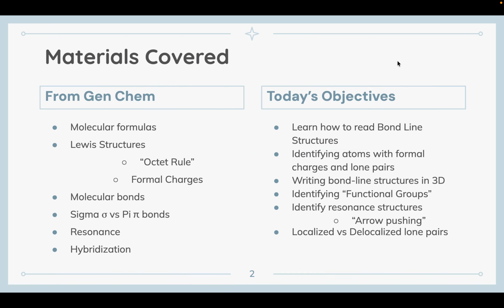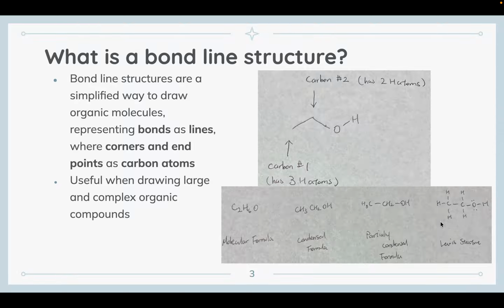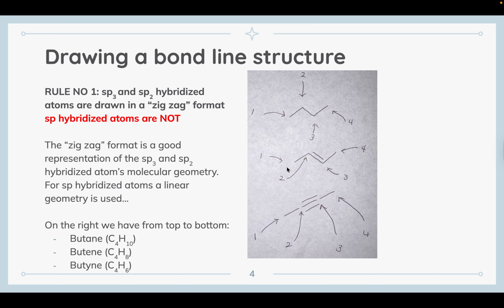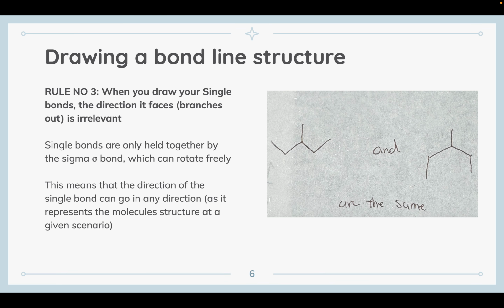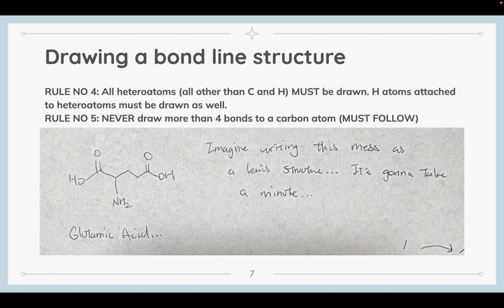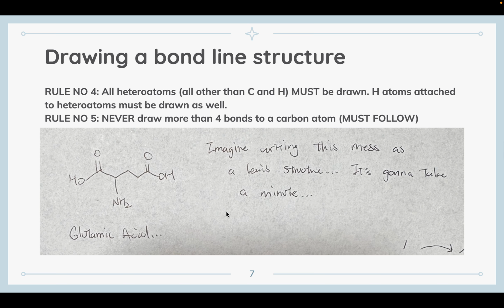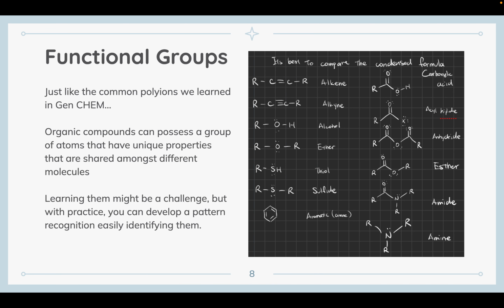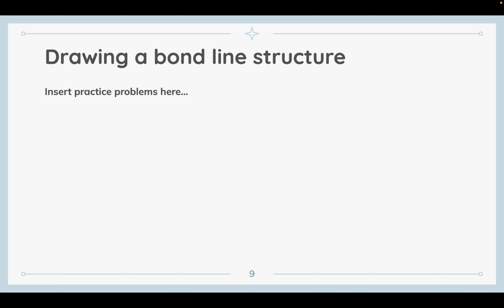Bond-Line Structures & Functional Groups | Organic Chemistry, Unit 1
Hey everyone! In this video, we break down bond-line structures and functional groups, focusing on how to interpret, identify, and draw them correctly.